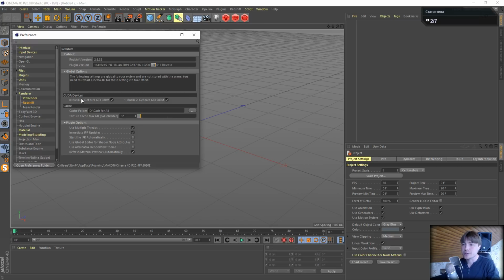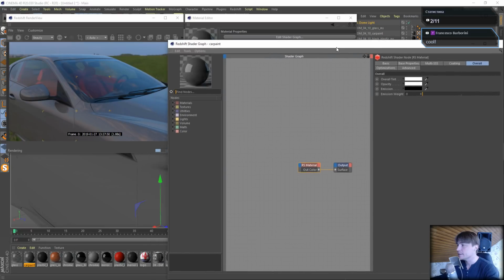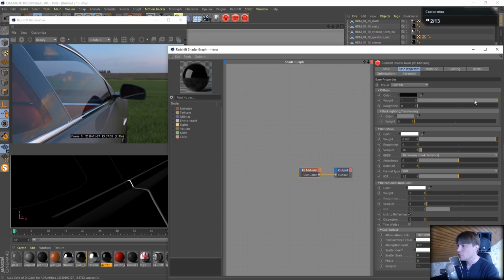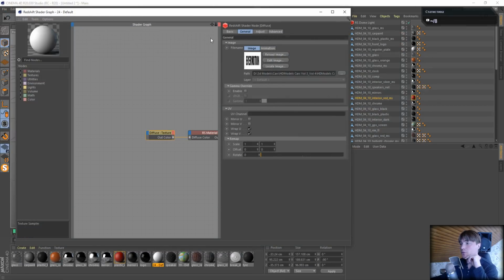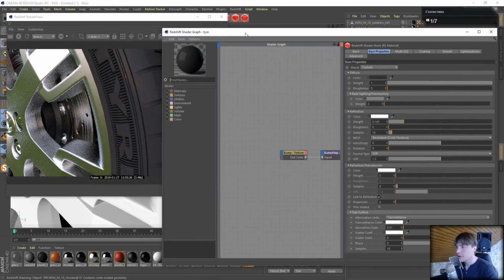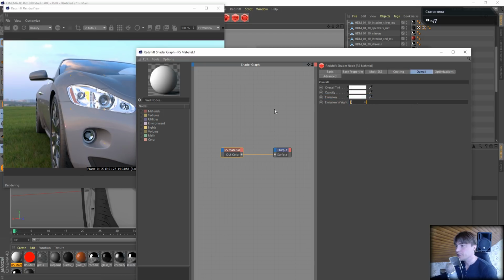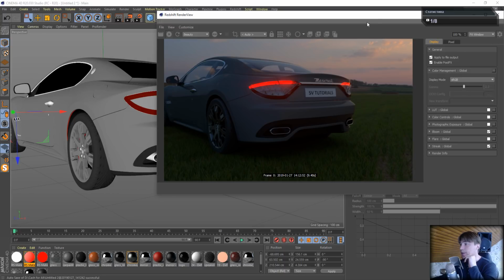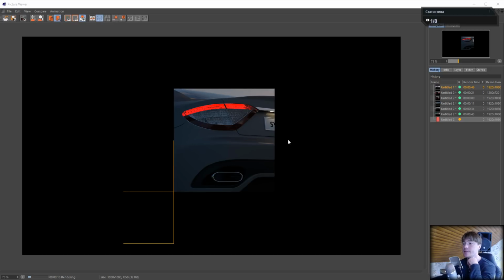Redshift / C4D / Car Materials / PostFX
Hi Everyone! Today we'll create Car with PostFX using Redshift!

My other products:
Ocean and Sky Animated Materials

WebMoney:
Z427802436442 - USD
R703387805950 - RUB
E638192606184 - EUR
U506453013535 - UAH